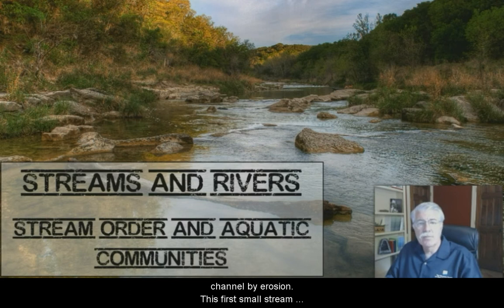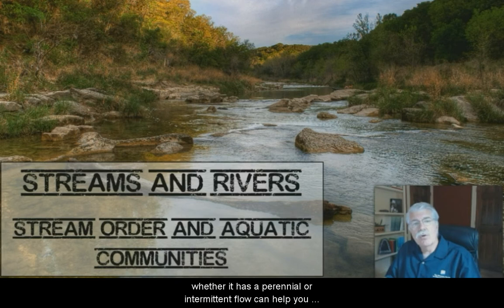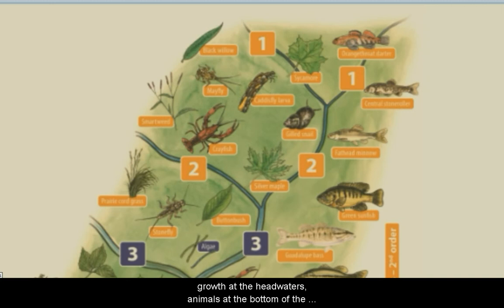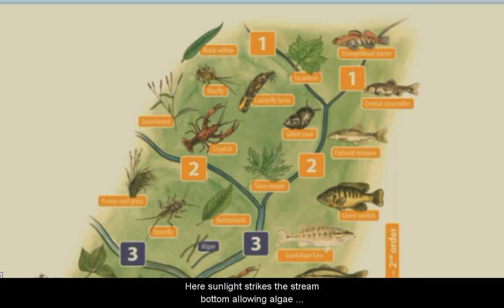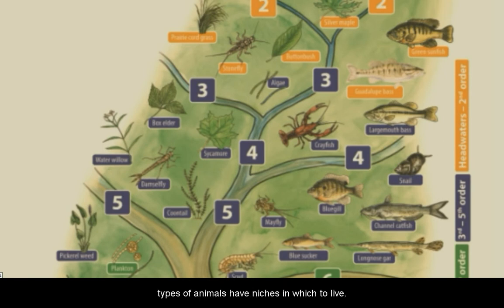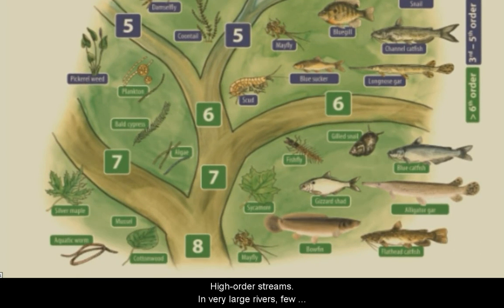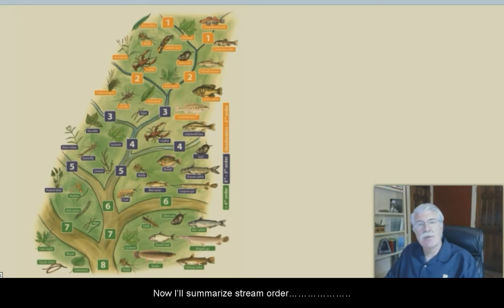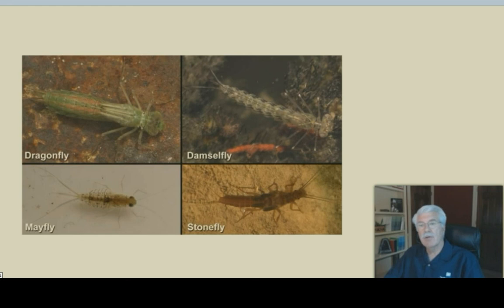Stream Order - L8.5 CCE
Stream Order, from Aquatic Science STEM curriculum Lesson 8 (Streams and Rivers) closed captioned in English that includes topics: What are the parts of a stream? How do they function together?  What is the riparian zone? Why is it important to have plenty of plants growing alongside a stream?  What is the floodplain? Are floods natural disasters?  What is stream order? How can it help us understand the aquatic community living in a particular place?  What can the presence or absence of aquatic invertebrates tell us about the health of a stream?  How are plants and animals adapted to living in flowing water?.  How can rivers and streams be kept healthy? How are healthy streams valuable to people?  What is the significance of the phrase, "everyone lives downstream from someone else?" Dr. Rudolph “Rudy” Rosen is a professor in the Meadows Center for Water and the Environment at Texas State University.